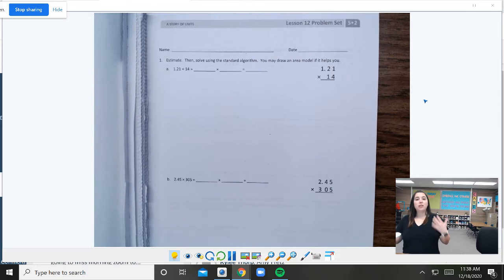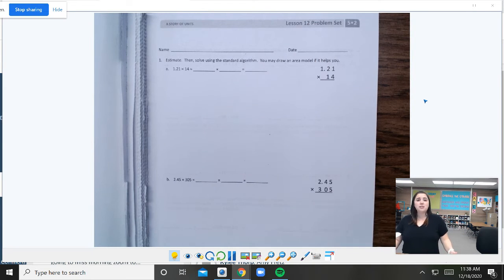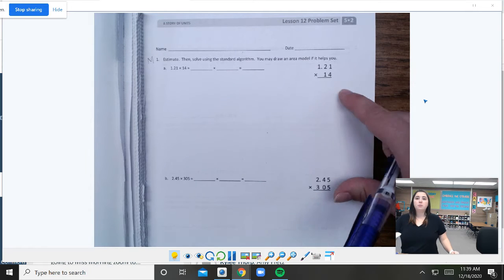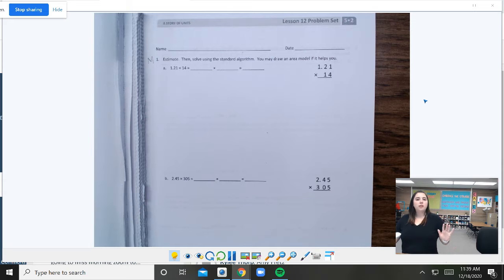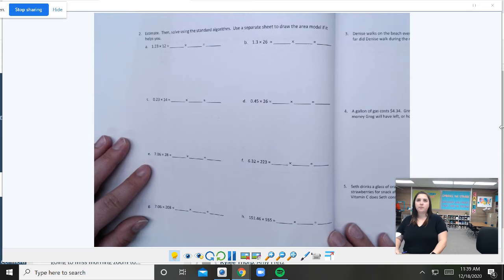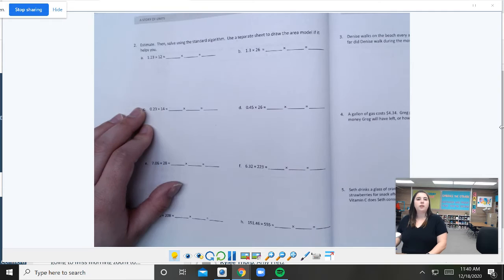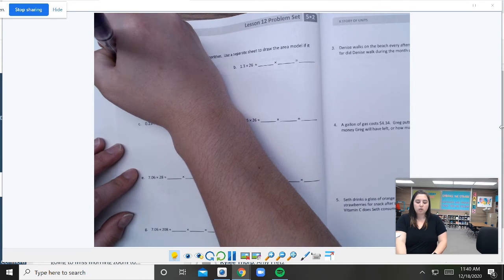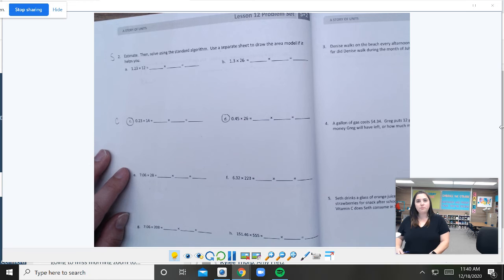5.2.12 Part 1